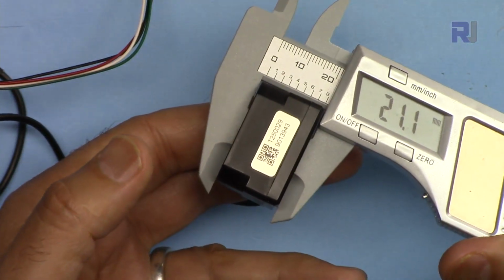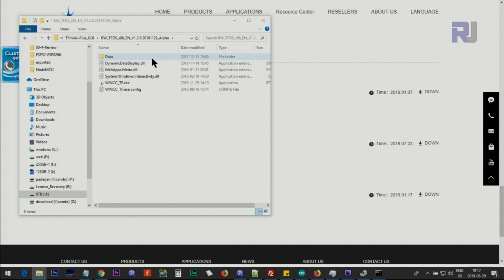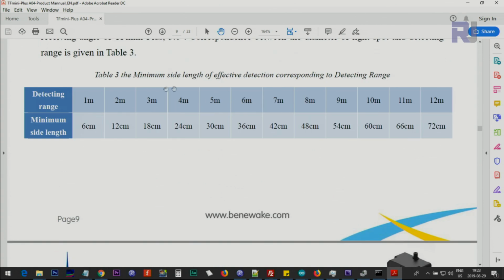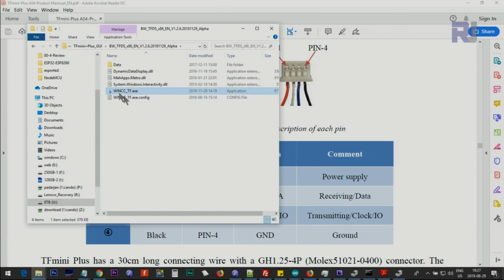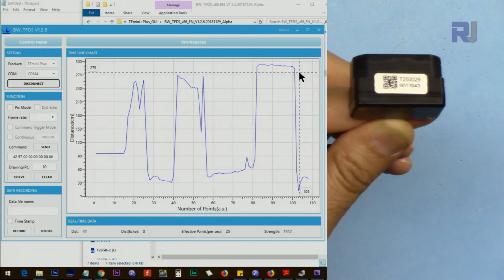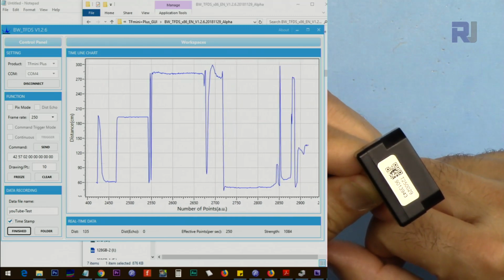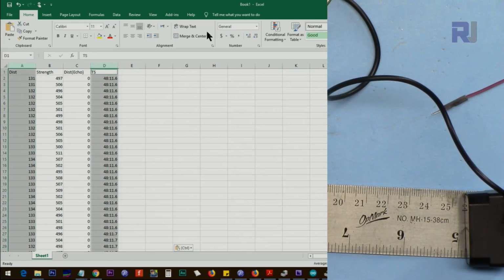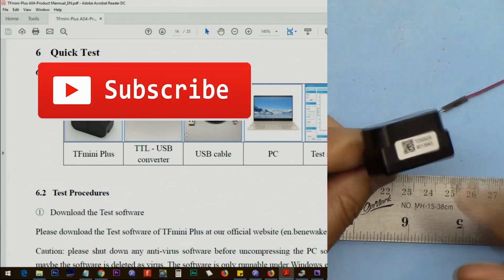Review of Benewak TFMini Plus LiDar laser 12m distance sensor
This is Amazingly accurate LiDar 12m Laser range finder from Benewake.

Jump to different section of video by clicking on the time:
00:00 Start
00:38 Introduction
06:21 Wiring Explained
08:44 Demonstration
14:16 Issue with the software
Purchase this item from ***
Amazon USA
Amazon Canada